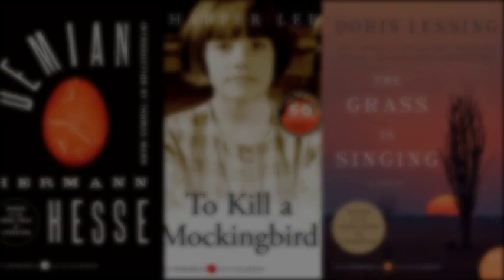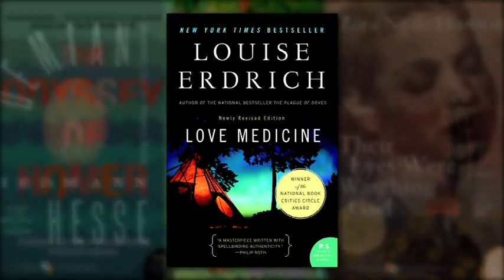The First Page with Thomas C. Foster: LOVE MEDICINE by Louise Erdrich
Professor Foster, author of HOW TO READ LITERATURE LIKE A PROFESSOR, guides students through the first pages of Louise Erdrich's LOVE MEDICINE--giving them insights into what the rest of the novel holds in store for them.